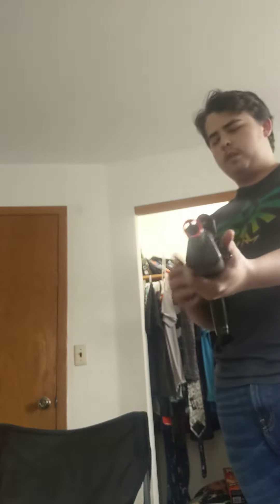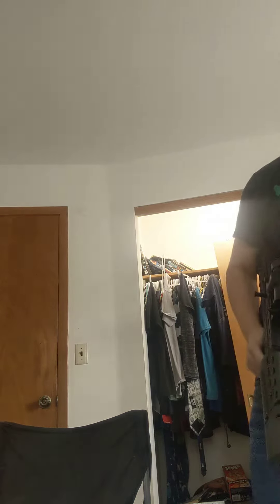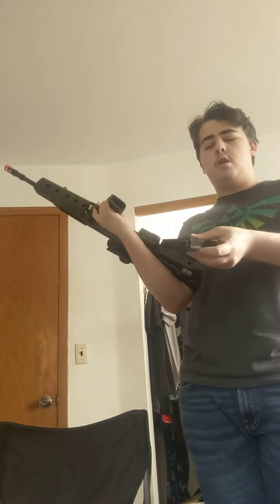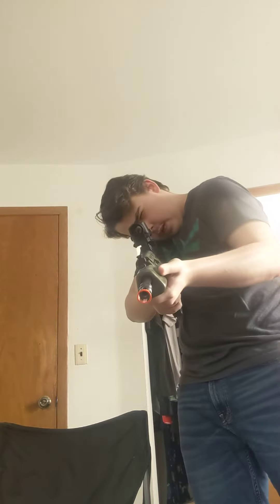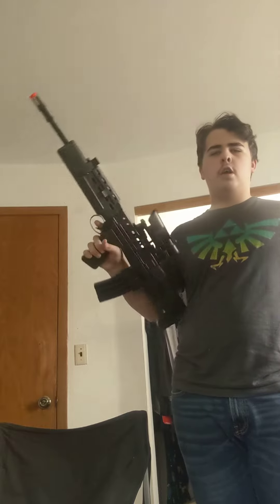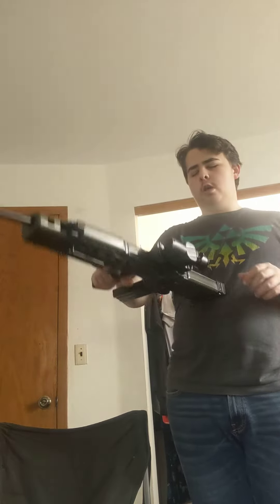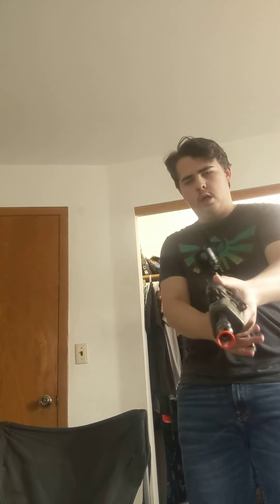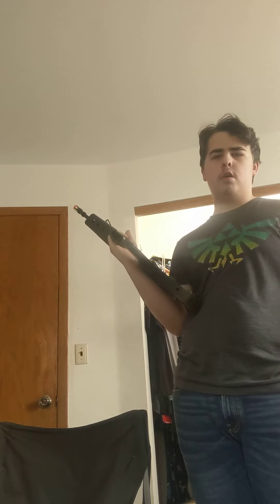I got an airsoft rifle! Boyos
ehhhh ladddieees